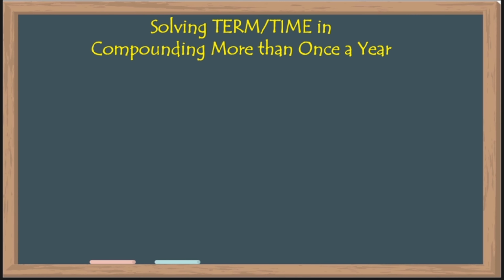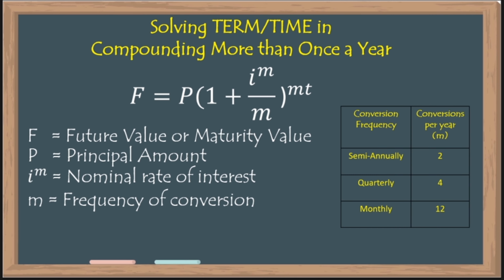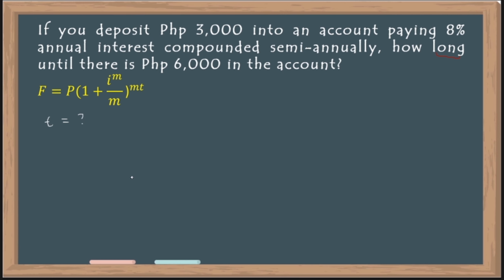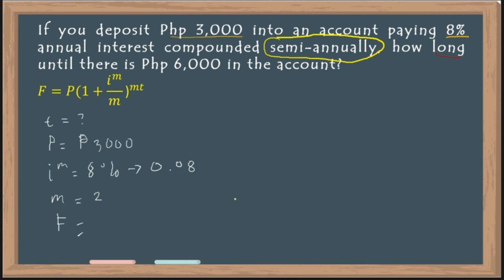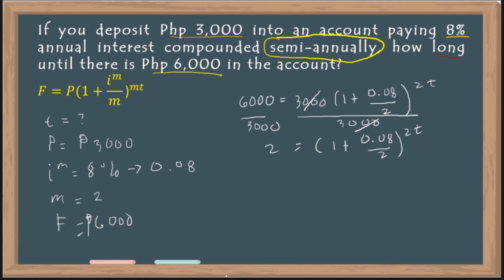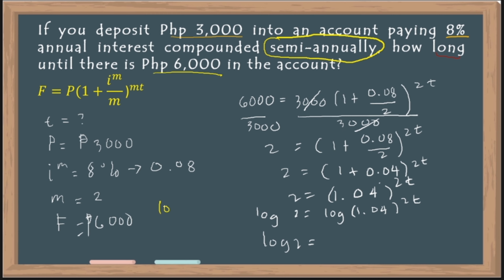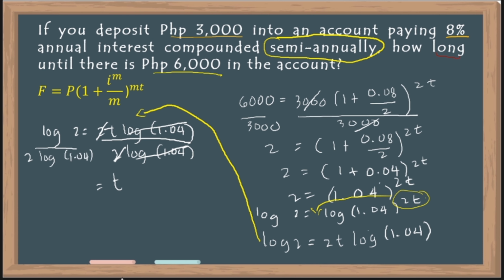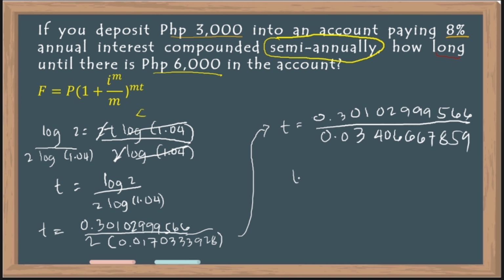Solving TERM/TIME in Compounding More Than Once a Year | RYAN'S BOARD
Enjoy learning through watching and listening Ryan's Board tutorial videos! This is a Taglish version of the lesson how to solve term/time in compounding more than once a year.